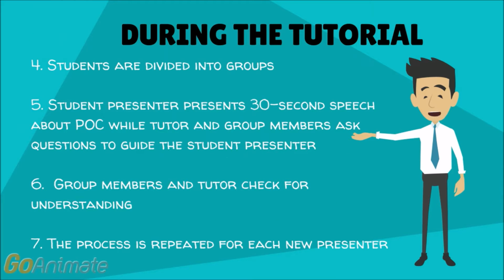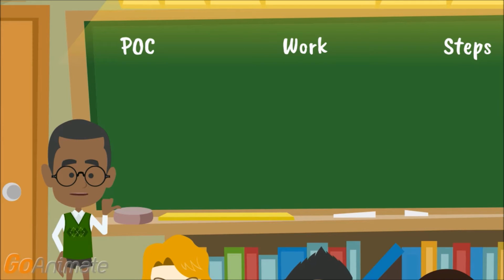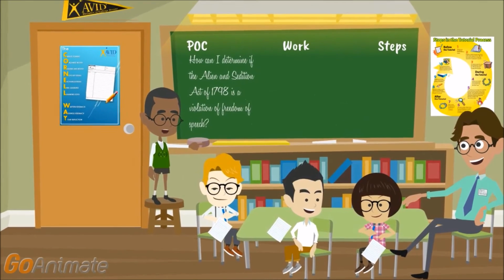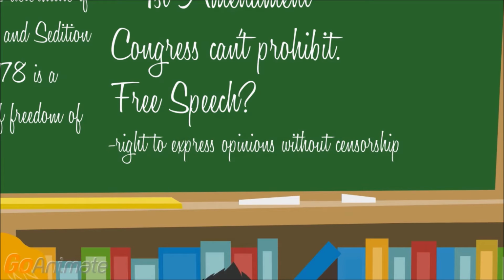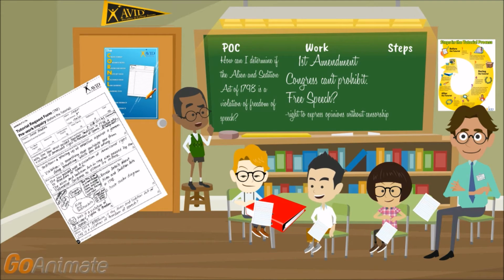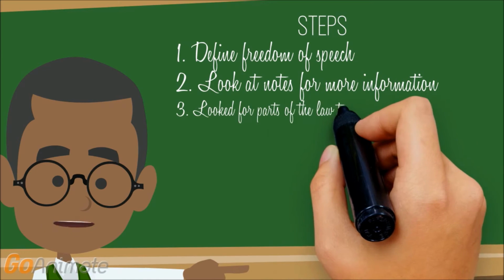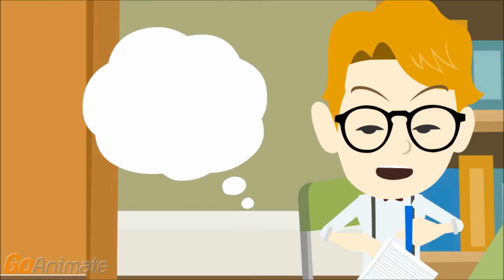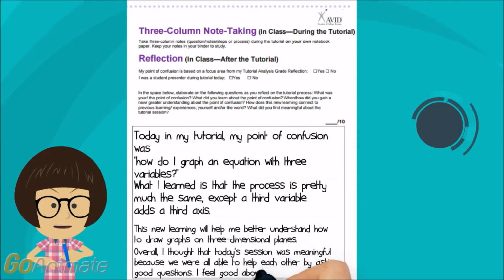Tutorial Video for Tutors